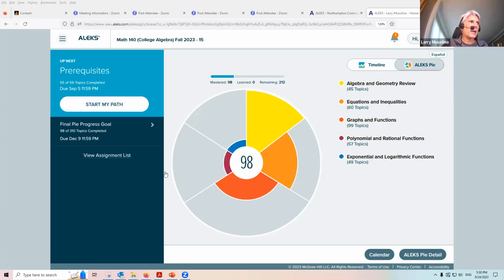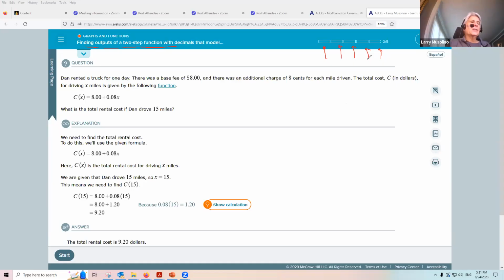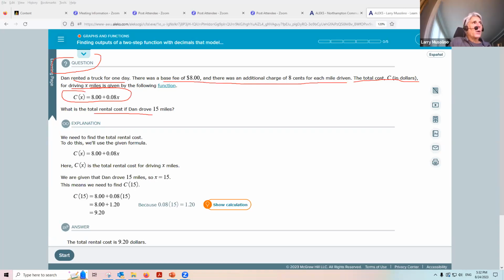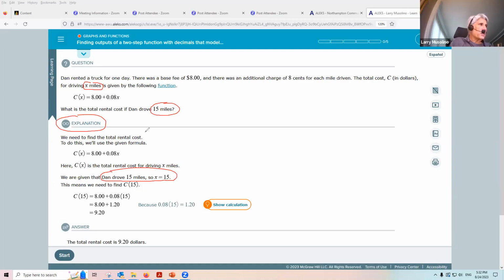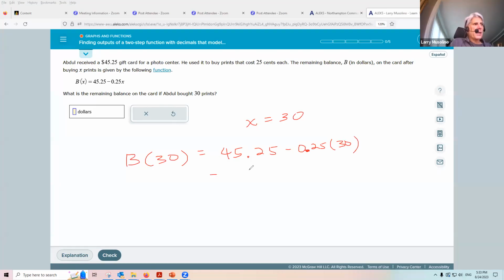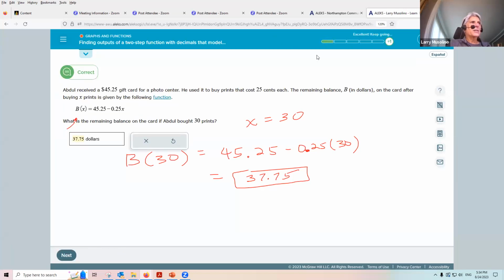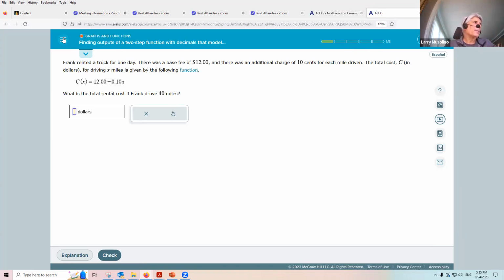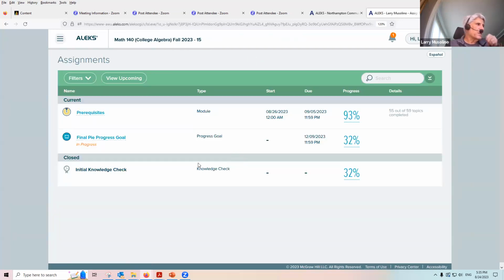Overview of Working in ALEKS for MATH140